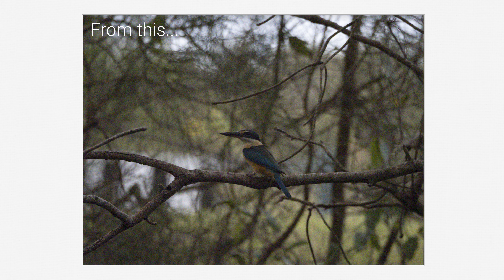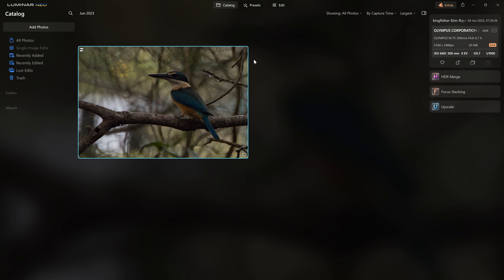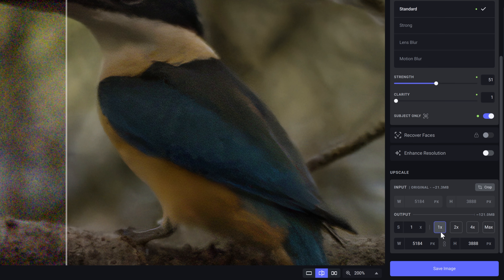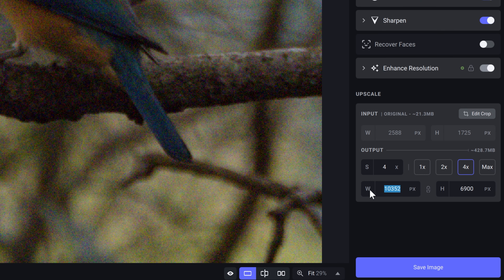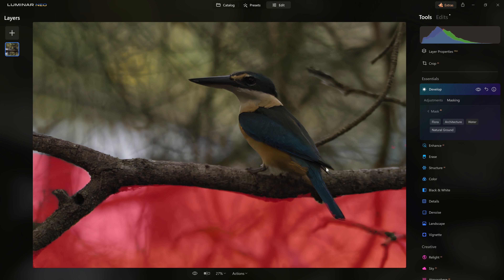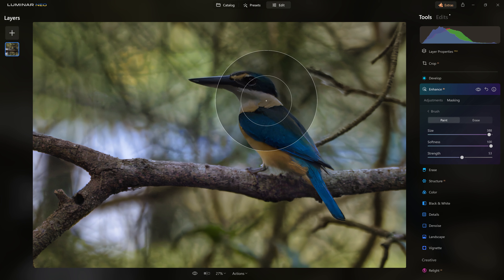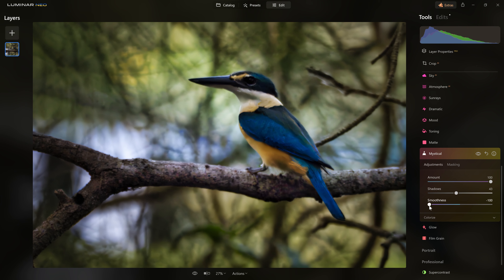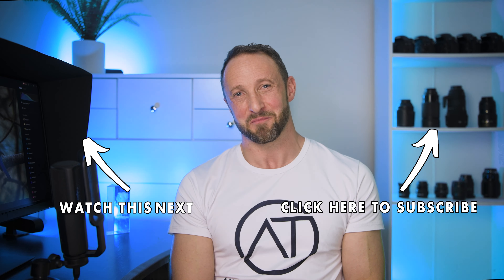Restore Low Quality Photos with Luminar Neo and Topaz PhotoAI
If you're serious about improving the quality of your photos check out After improving noise, sharpening and increasing resolution I use Luminar Neo discount ATNEO) to complete the edit.

In the past I've shown how I use Sharpen AI, Denoise AI and upscaling with Gigapixel which you can find It's amazing software for improving image quality, but I really love using because it combines ALL of those technologies into one app. It's really simple to use too which is nice.

Send your photos to for consideration, but please remember I give priority to my channel supporters as way of thanking them.